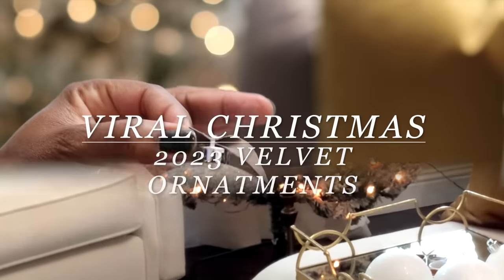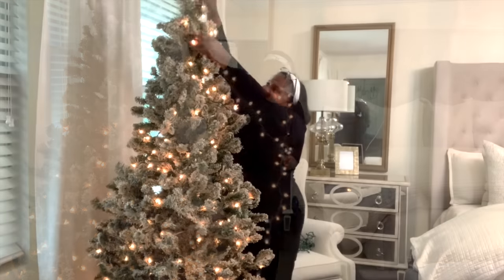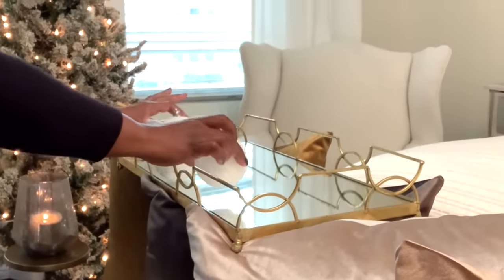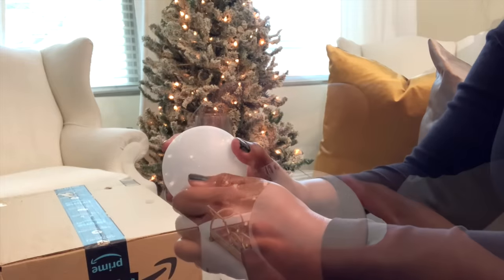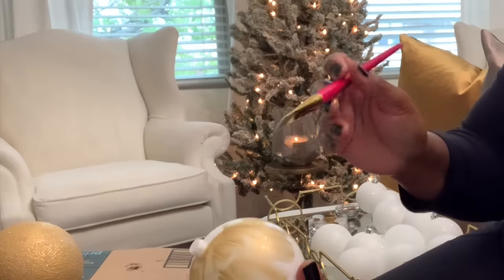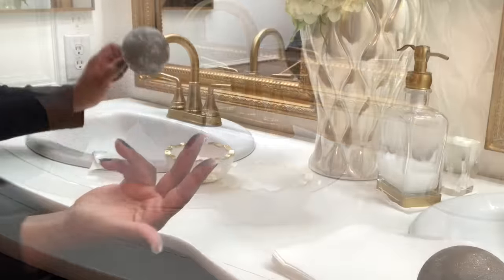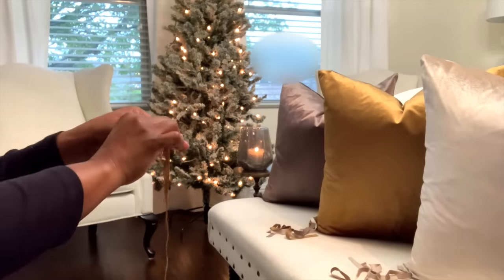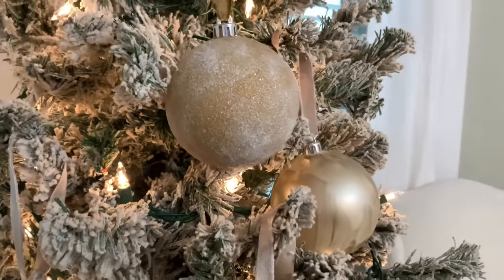Viral Christmas DIY Velvet Ornaments 2023 | Decorate with Me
Etsy Shop